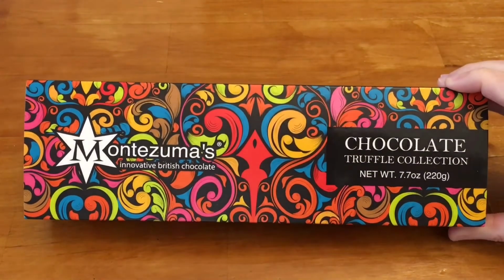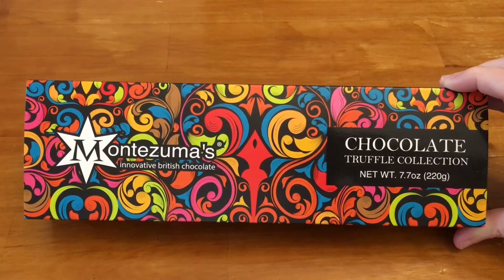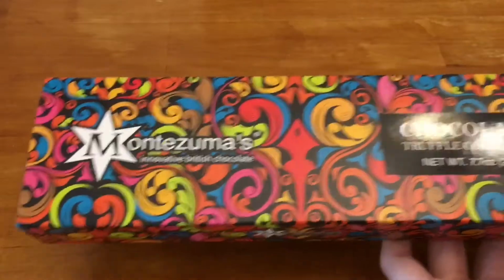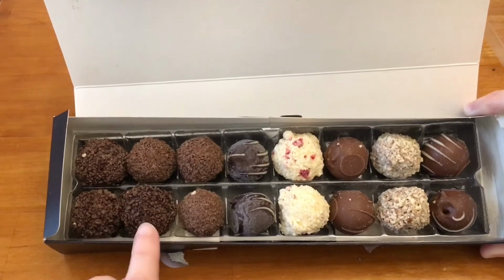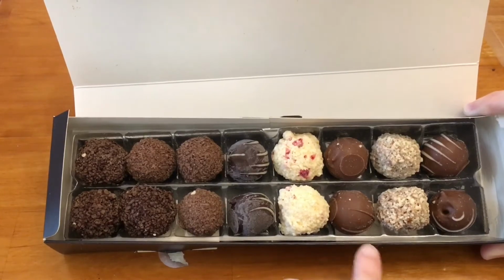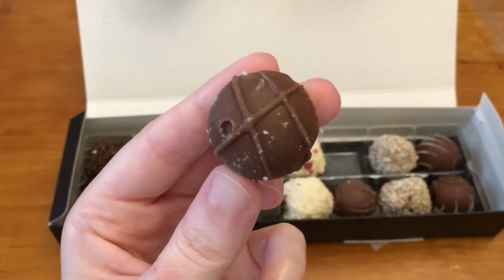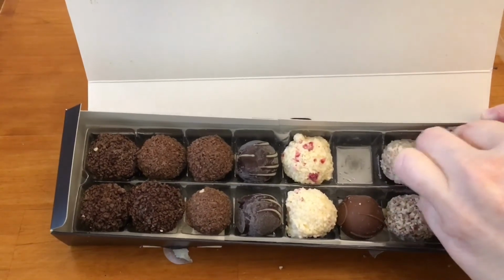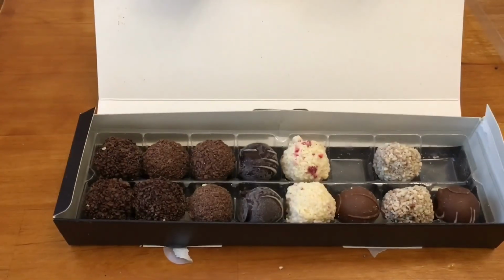British Chocolate Unboxing and Taste Test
This one’s a bit fancy. Let’s try some chocolate truffles!